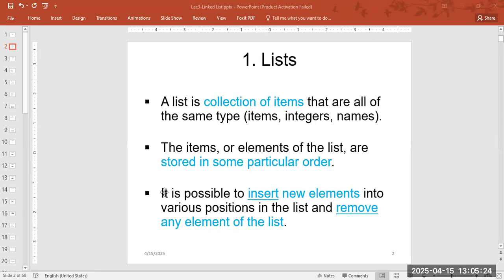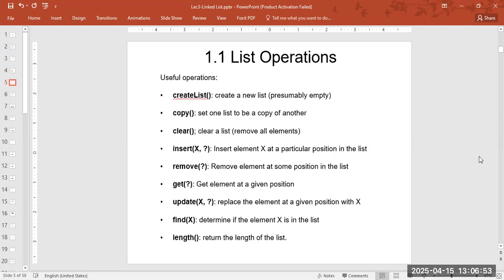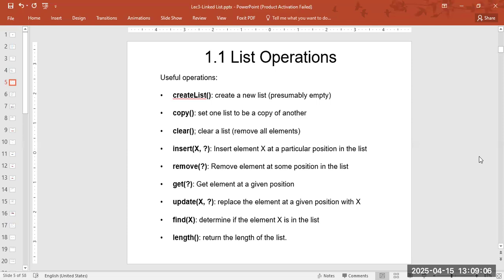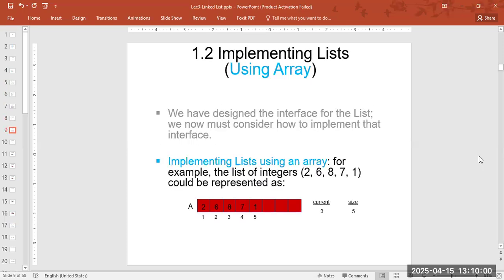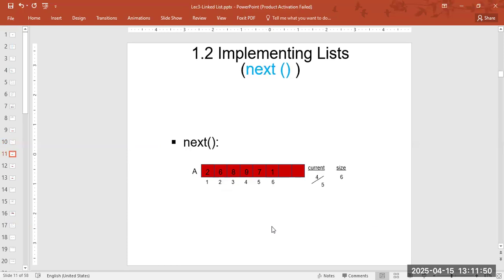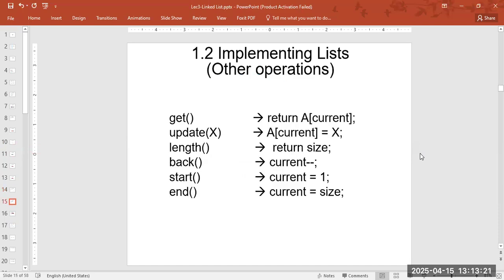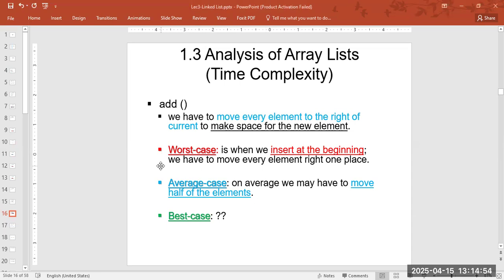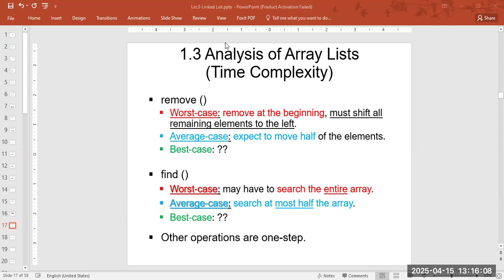Lists using Arrays 1-4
In this video, we dive into one of the most fundamental concepts in Data Structures and Algorithms — Lists and Abstract Data Types (ADT) Arrays. You'll learn what a List is, how it is implemented using arrays, and how List ADT works in different programming scenarios. We’ll also compare Lists with Arrays, explore common operations like insertion, deletion, and traversal, and discuss the role of ADT in organizing data efficiently.

Whether you're a beginner starting your DSA journey or preparing for coding interviews, this video will help you build a strong foundation in linear data structures.

👉 Topics Covered:

What is a List in Data Structures

Understanding ADT (Abstract Data Type)

Array-based implementation of Lists

Operations on Lists (Insert, Delete, Search)

Differences between Arrays and Lists